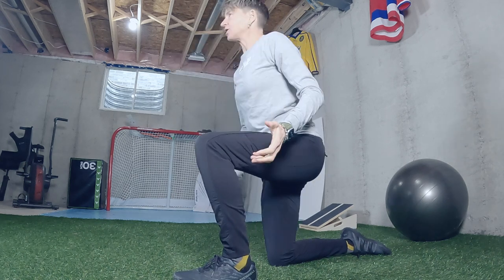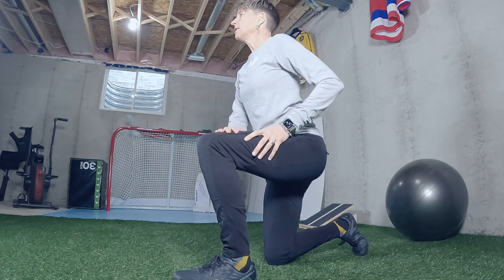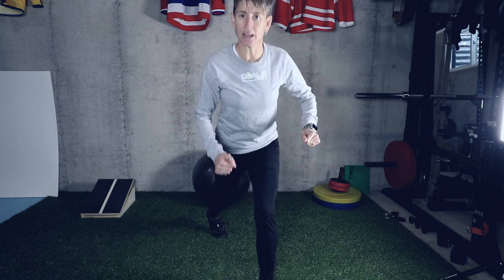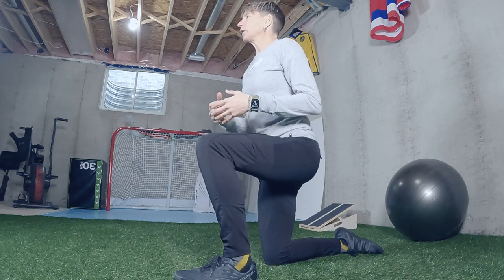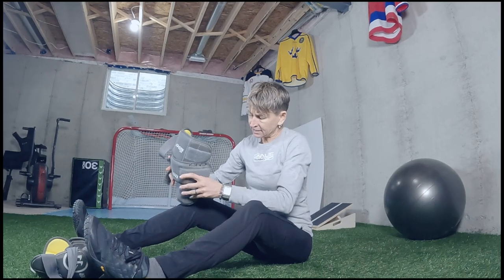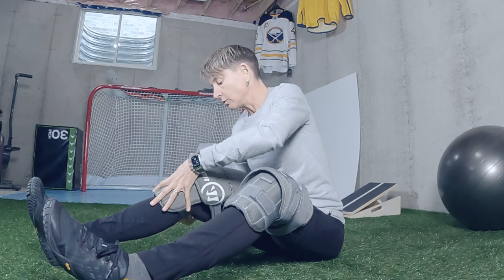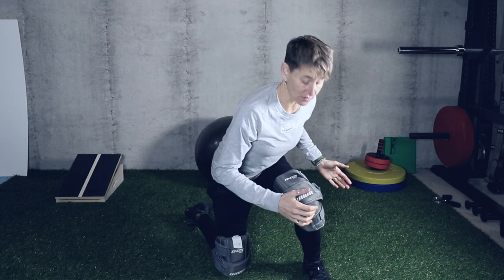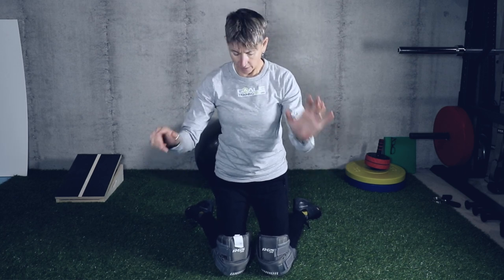5 Best Bodyweight Exercises For Ice Hockey Goalies | Beginner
Here are the BEST Bodyweight exercises for beginner goalies.  You don't need any equipment.  All you need to do is follow along.

These exercises will help you...
1️⃣ Recover faster from your butterfly
2️⃣ Slide faster in your butterfly
3️⃣ Give you more endurance in your post hold

You can use whatever puck tracking equipment you have but in this video I am using:

HERE's where you go to download that free mobility program that gives you a 2-4" wider butterfly flare in the next two weeks: